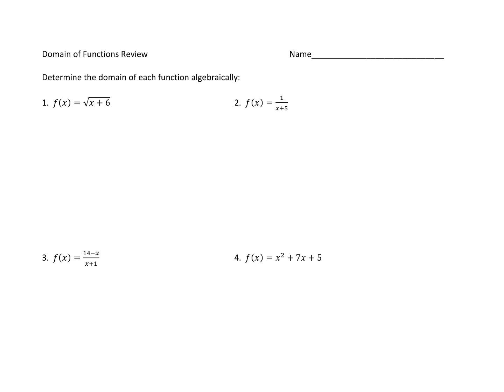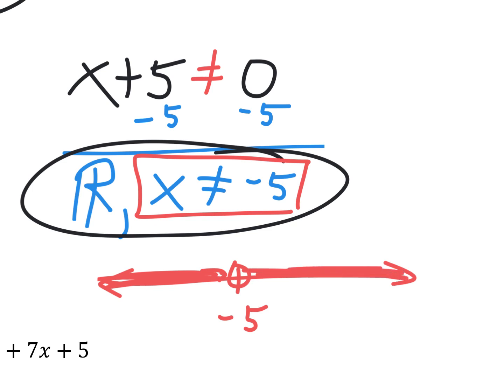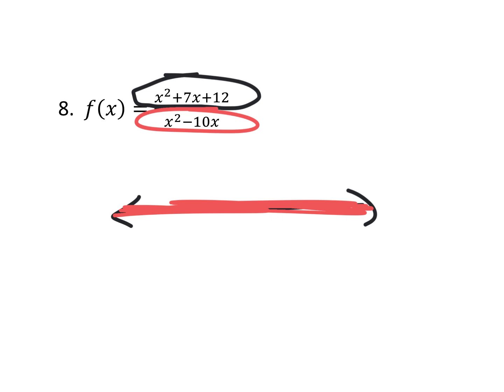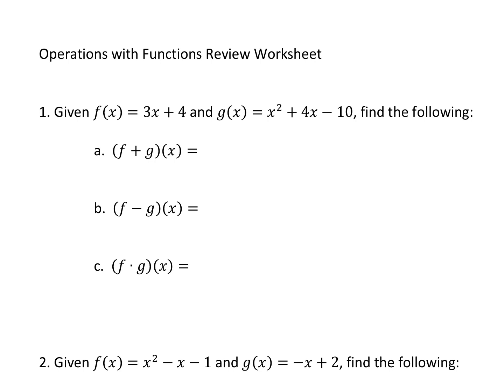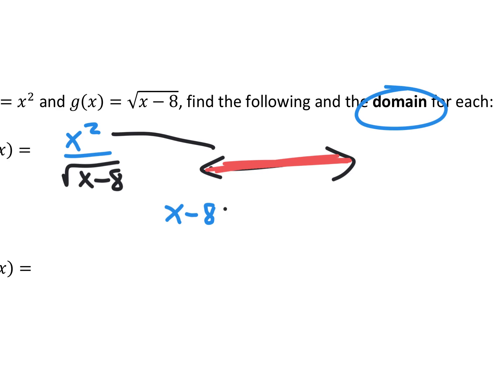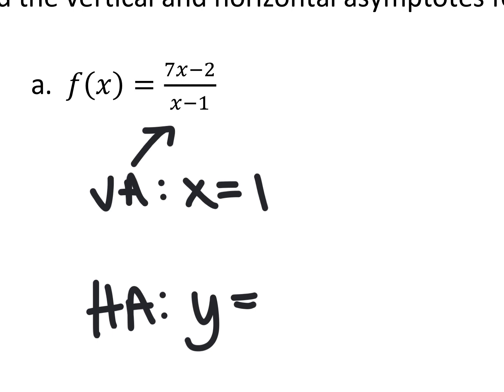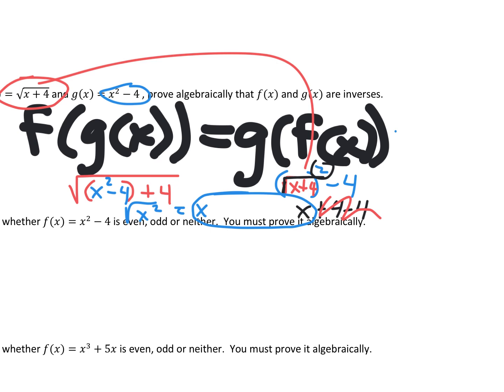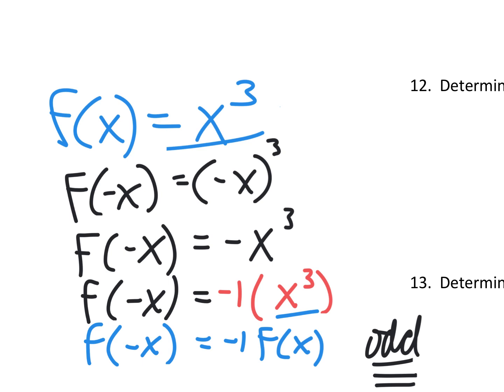Domain+of+Functions+Review+Worksheet precalc Jan 17